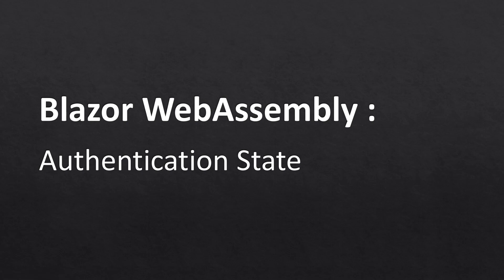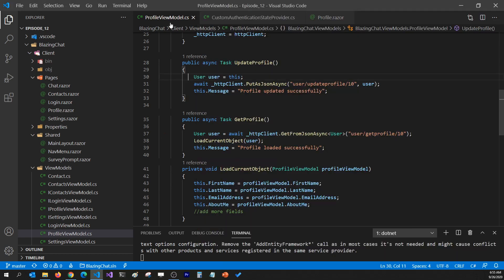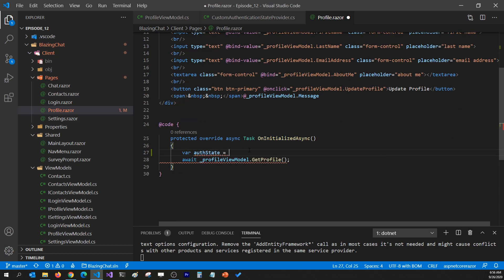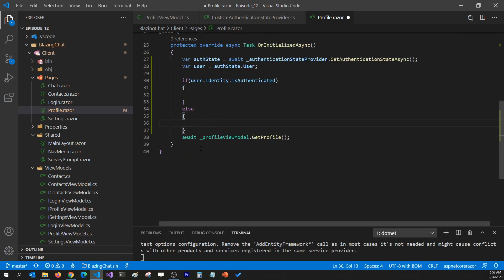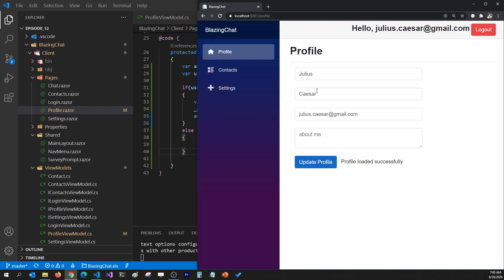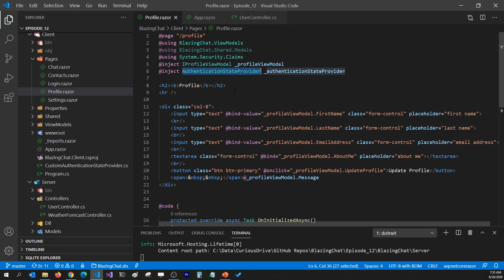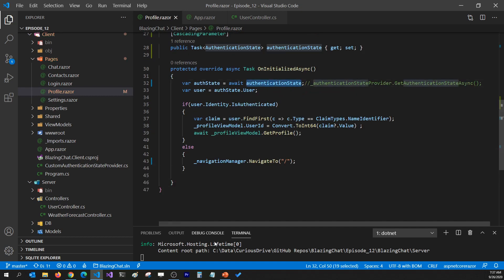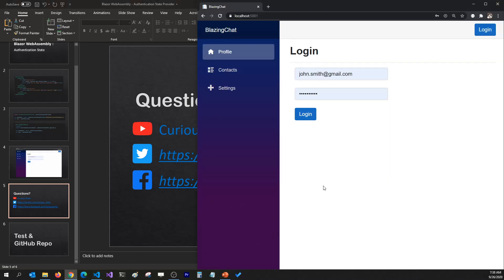Blazor WebAssembly : AuthenticationState - EP12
Hey Coders,

In this episode of Blazor WebAssembly, I am going through steps show you can use Authentication State.

1. Introduction & What we need to do.
2. Injecting AuthenticationStateProvider
3.